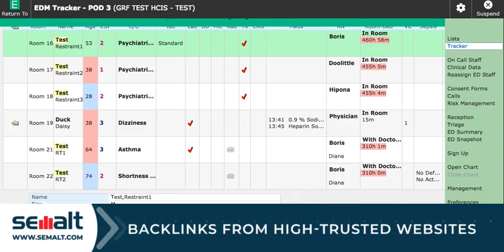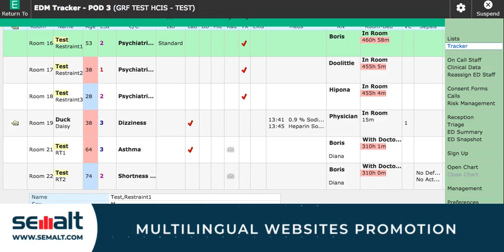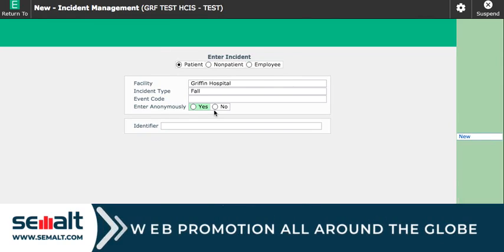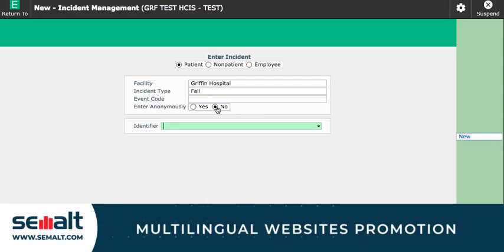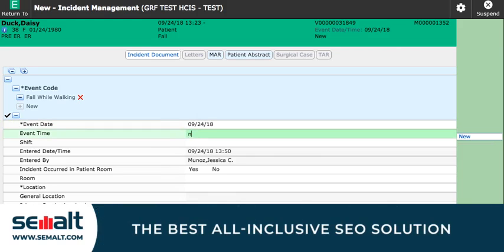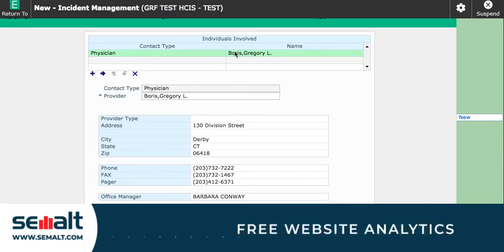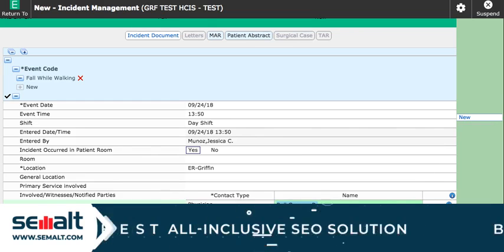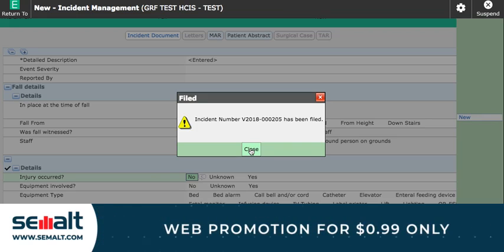Meditech Expanse - Incident Reporting - Semalt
7a52486432fac18f7060a2fe0572277a